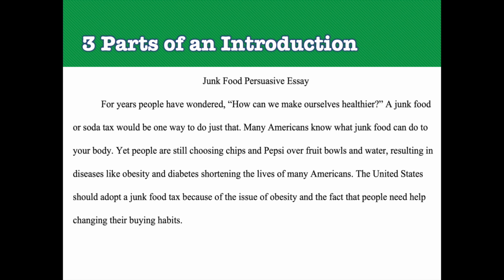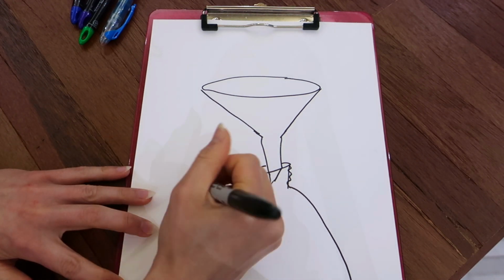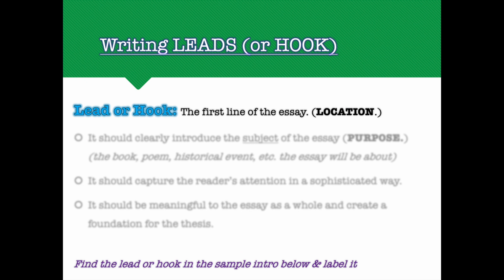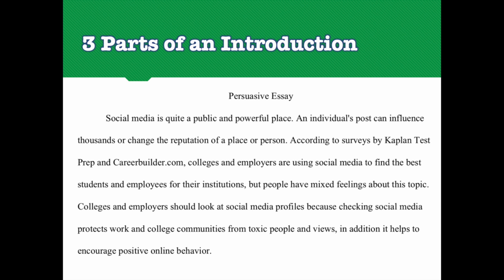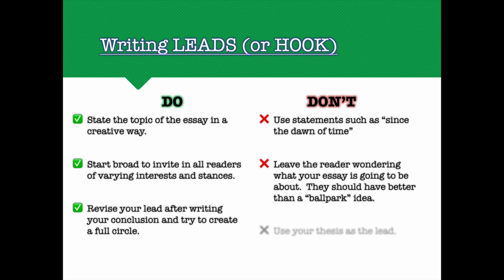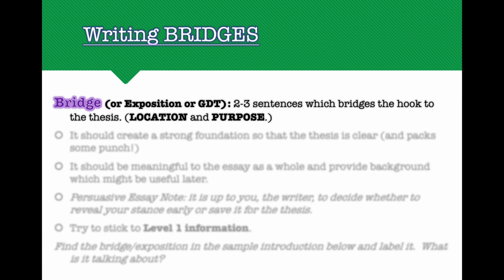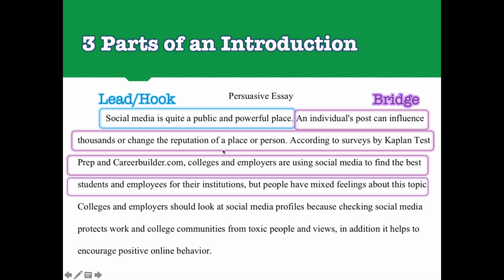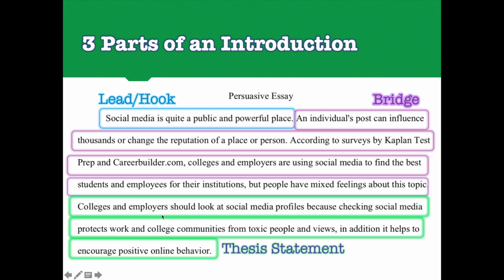Writing Persuasive Introductions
How to write persuasive introductions.  This is a lesson that usually takes me 2 class periods, so take a break in the middle!